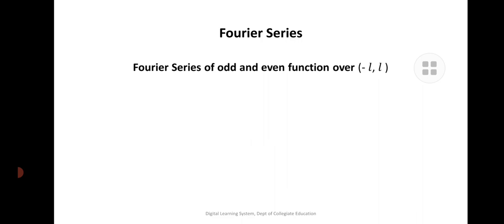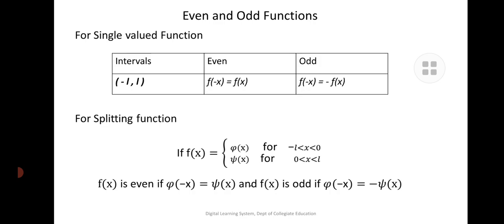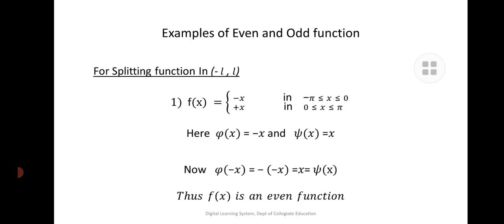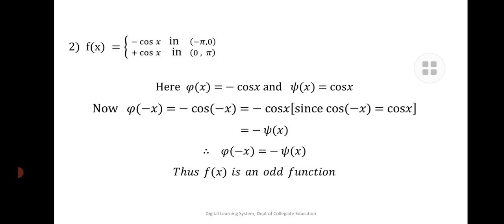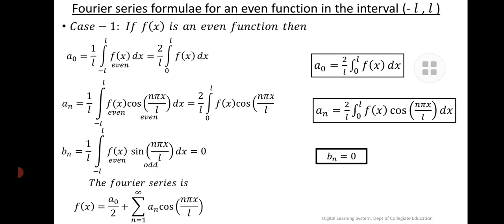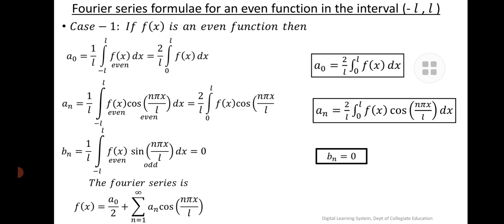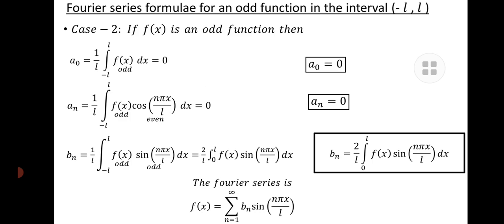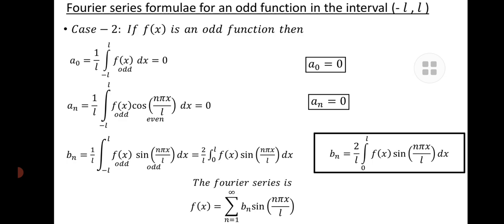6 December 2022